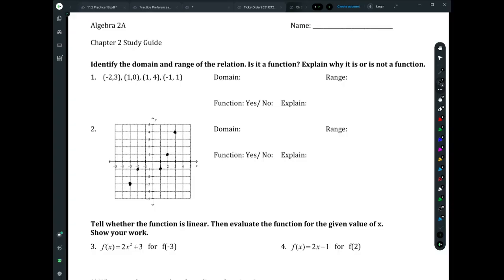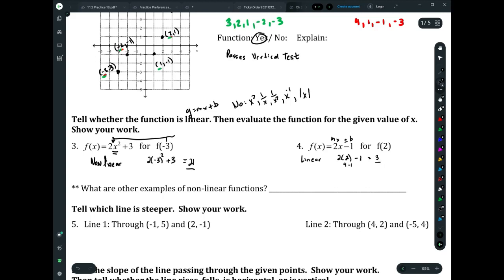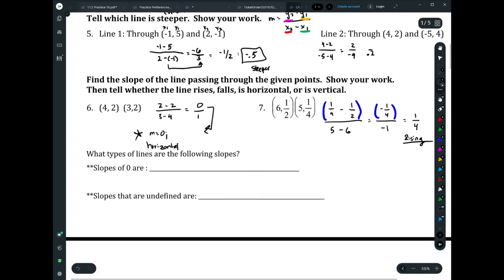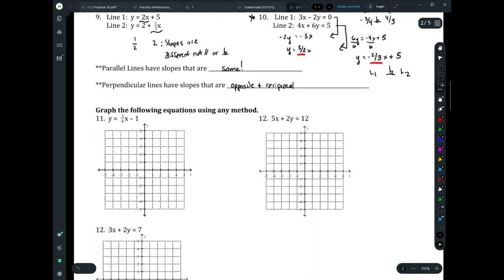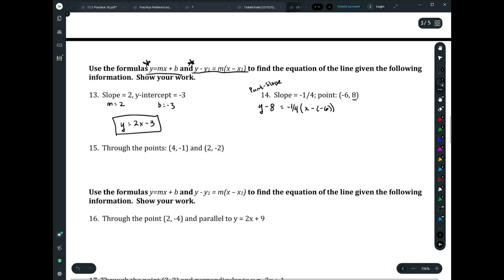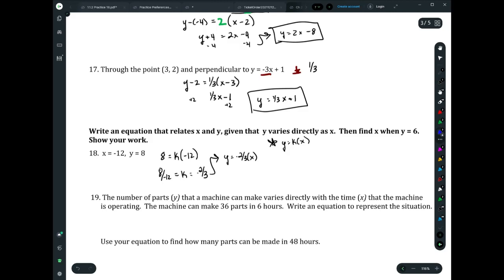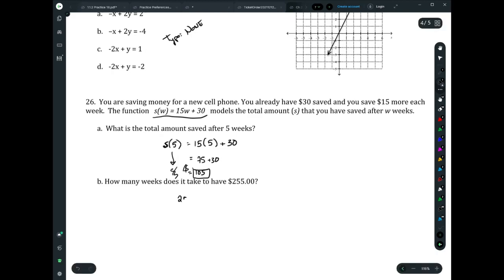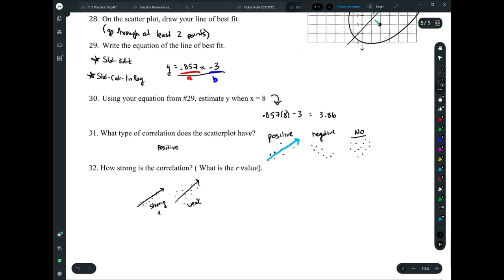Unit 2 Review